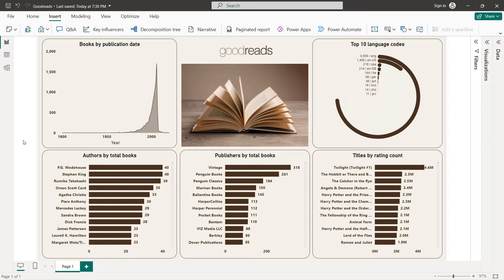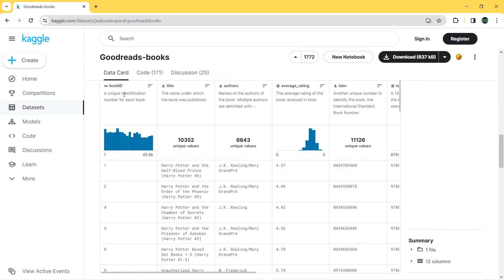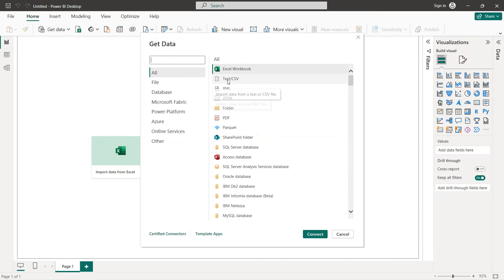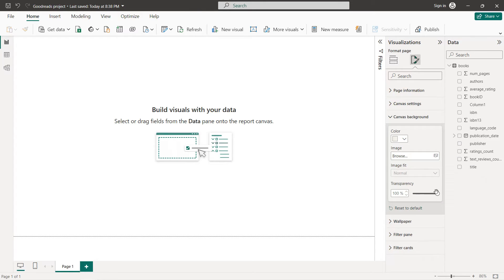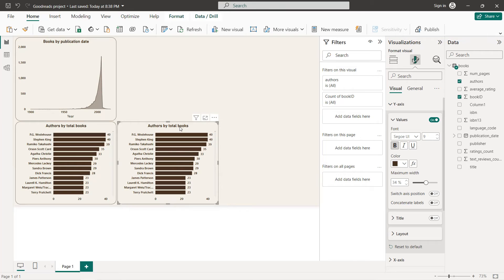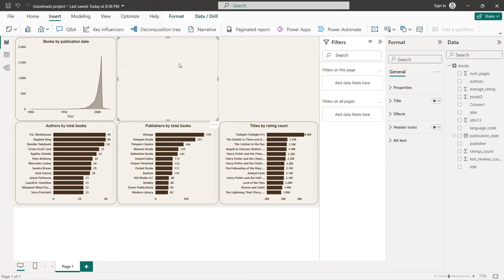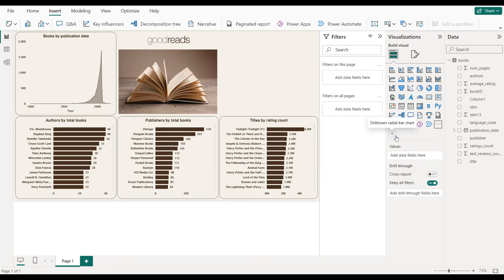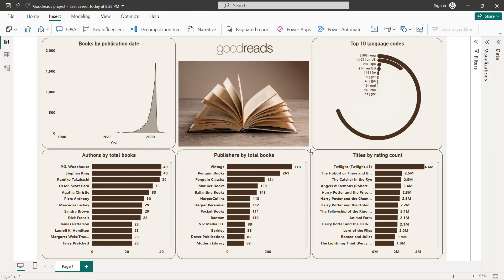Create an Amazing Power BI Dashboard in 12 minutes | Goodread books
In this video, I will show you how to create a Power BI report/dashboard using goodread books dataset.

Power query
Goodread books dashboard
Goodread books project
Goodread books dataset
Data analysis with power bi
DataScience RoadMap

Data Science Path:

1. Data Science Math skills - Duke University

2. Inferential Statistics - Duke University

5. Data Science Specialization - Johns Hopkins University

13. TensorFlow Data & Deployment Specialization

14. Natural Language Processing Specialization

16.  Practical Data Science on AWS

3. Google Advanced Data Analytics